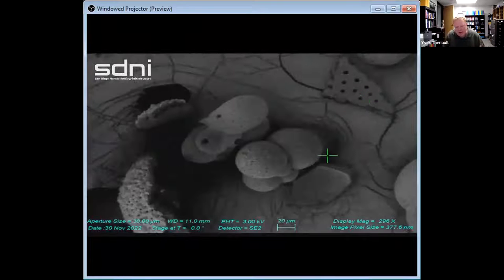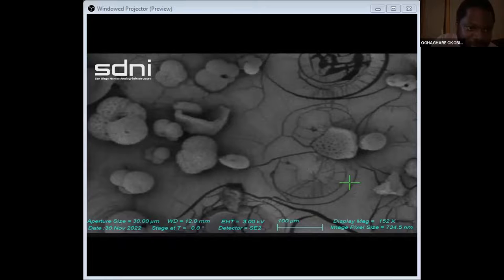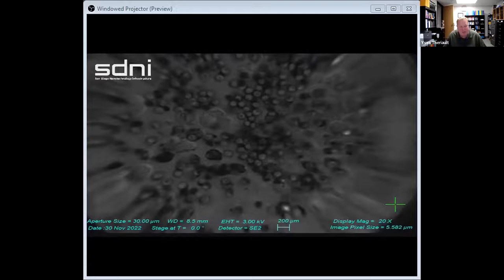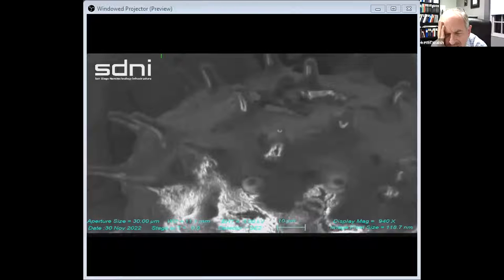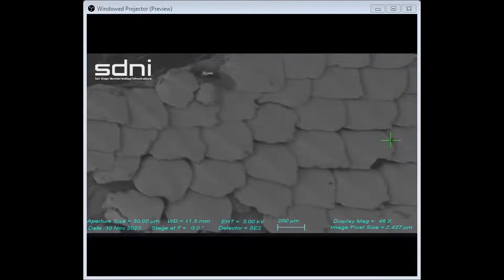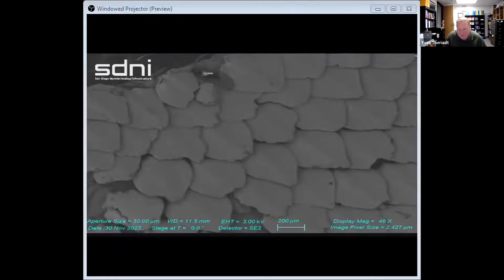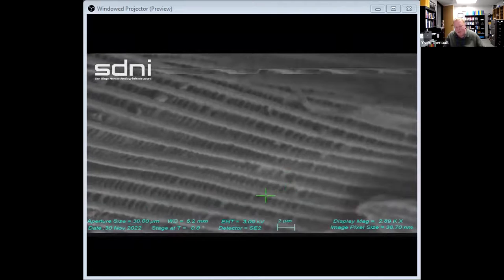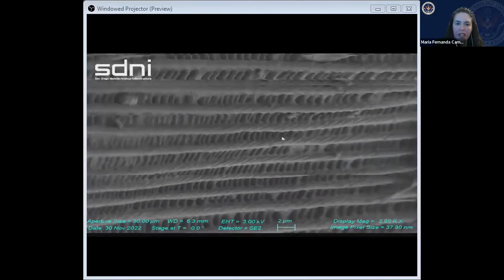Zooming in over Zoom! NanoEducators Quarterly Forum - November 30, 2022